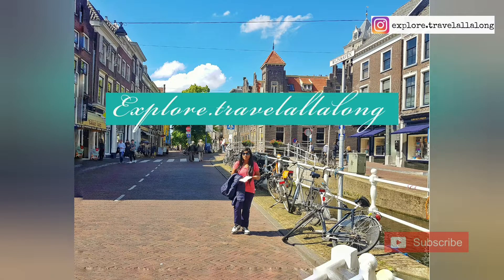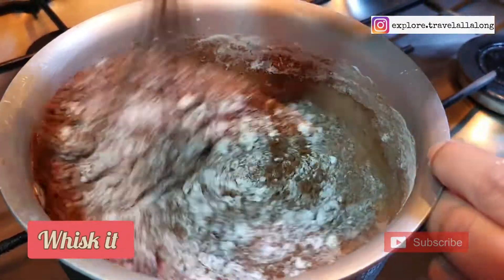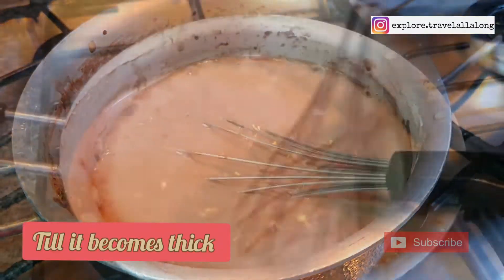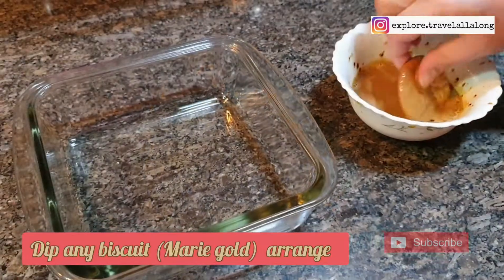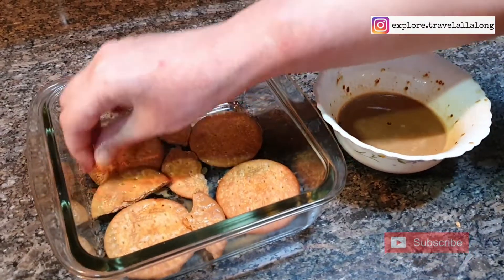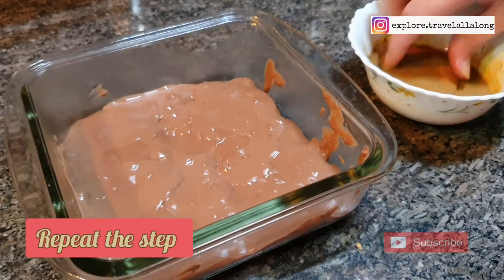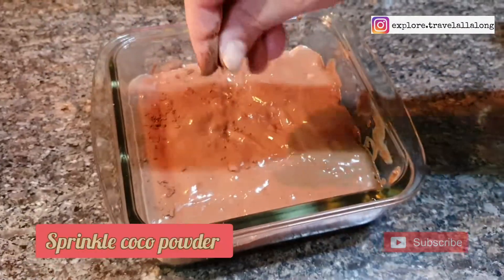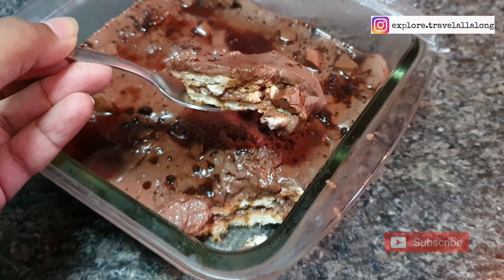Chocolate Biscuit Pudding | Dessert | Eggless Pudding | No bake | let's cook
We have always loved chocolates and biscuits so let's combine and make something interesting.